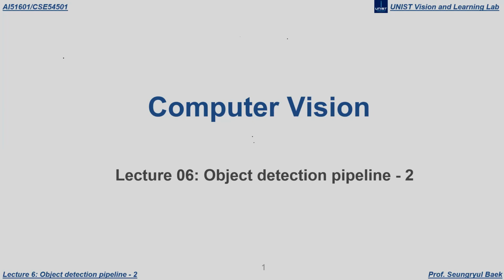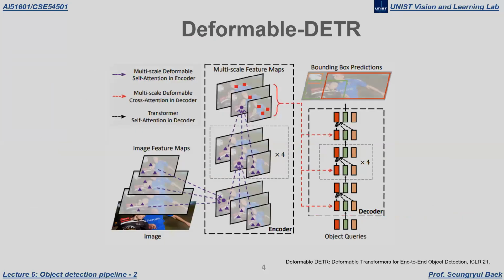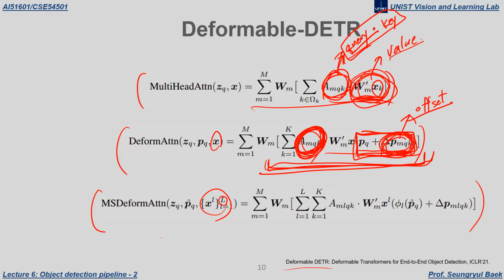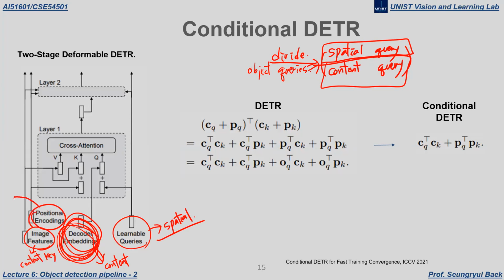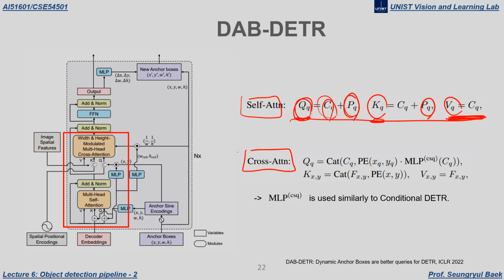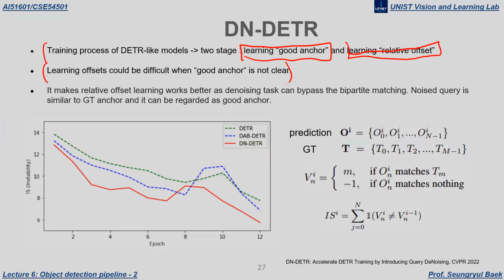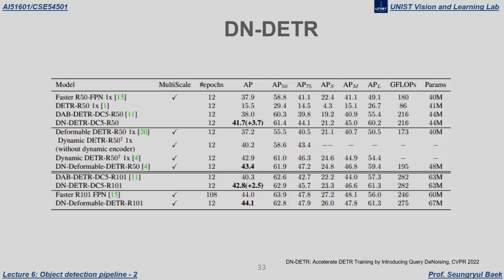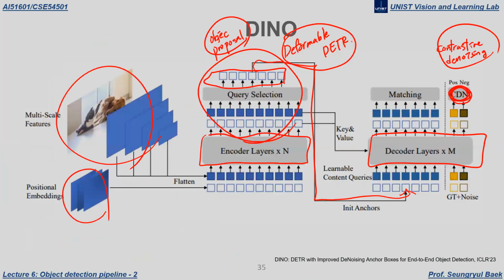[Week06 Wed., Week07 Mon] Computer Vision Lecture 06: Object detection pipeline - 2